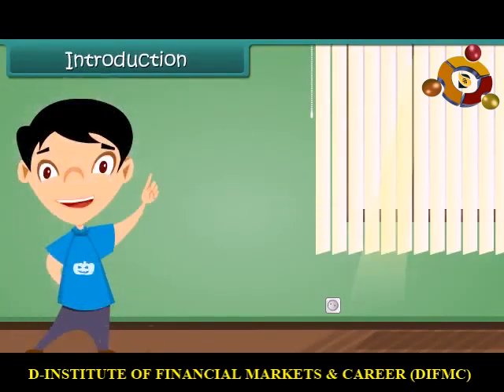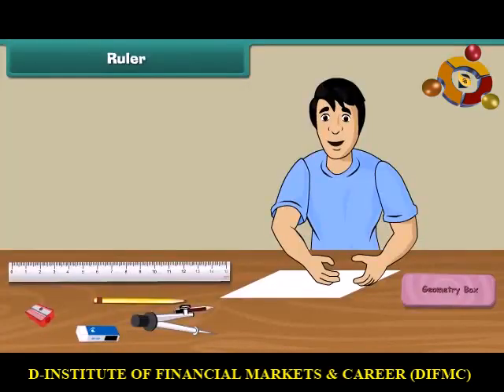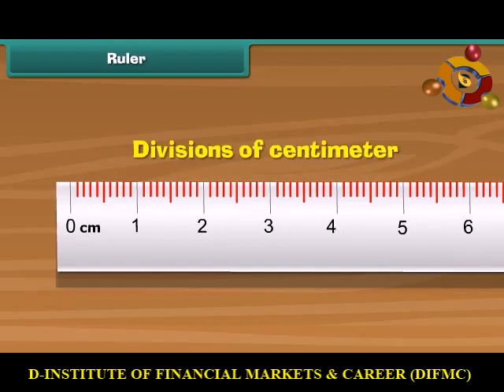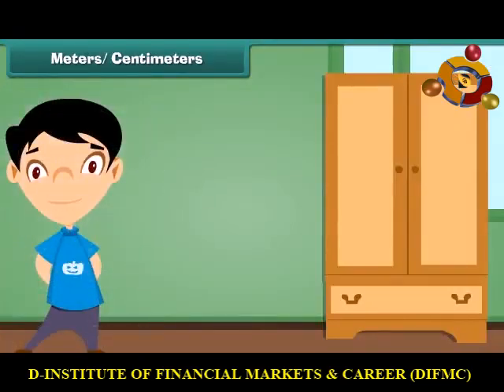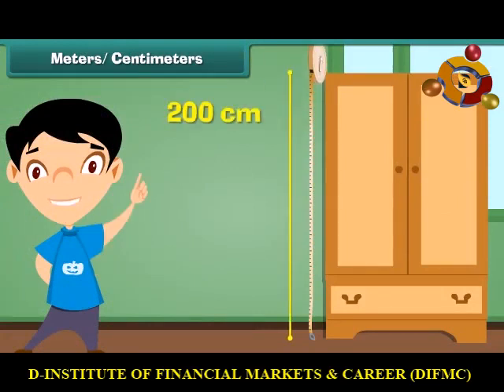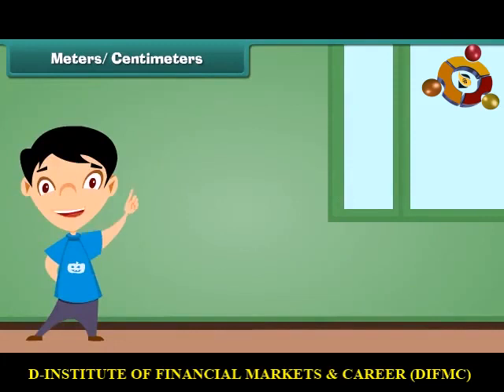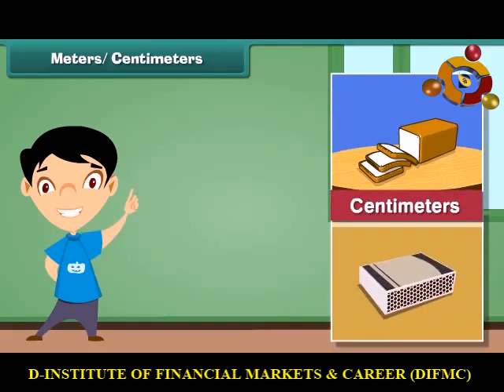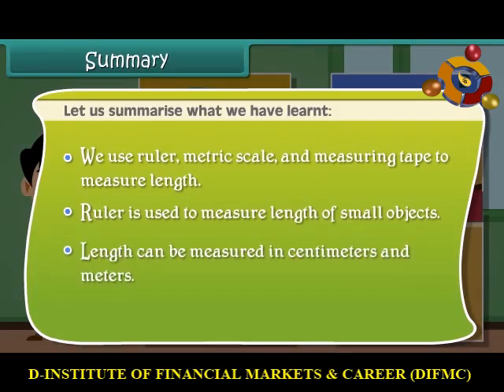Measurement of Length